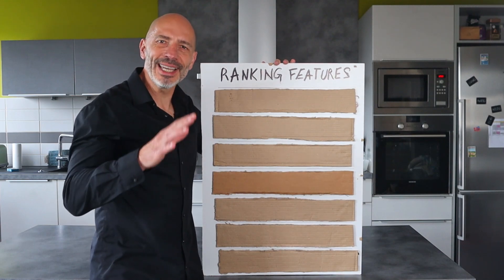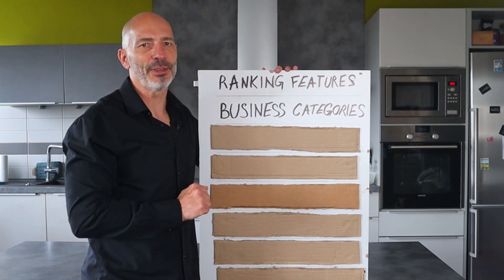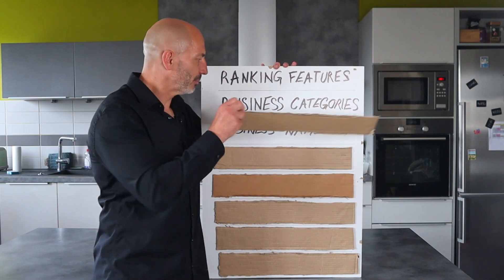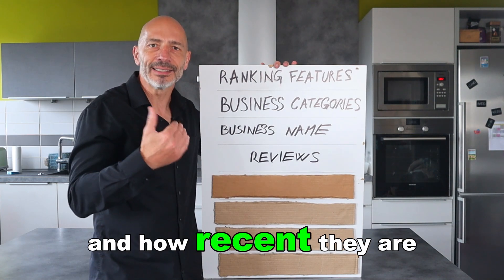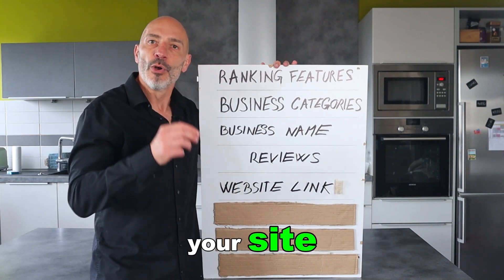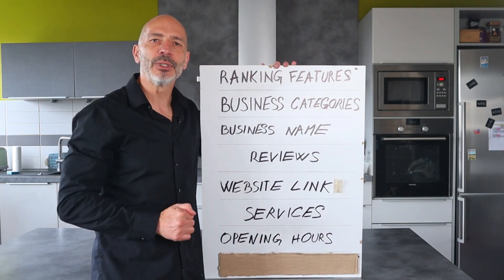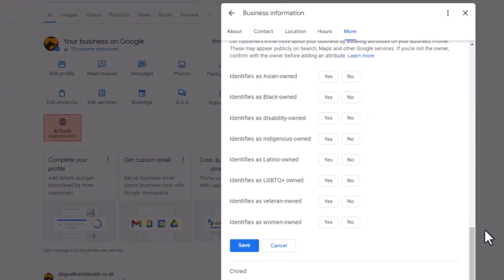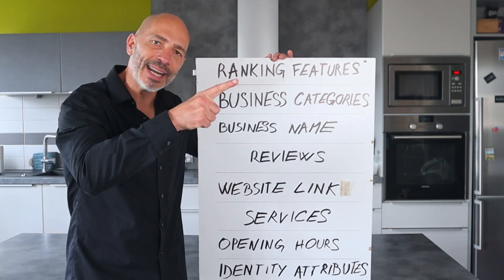The only Google Business Profile Features That directly Make Your Listing Rank Higher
WANT TO RANK HIGHER ON GOOGLE MAPS & GOOGLE SEARCH?:
Only a handful of features within your Google Business Profile can directly influence how high your listing ranks on Google Maps and Google Search. In this video, I show you what these features are and how to make the most of them so you can increase your Google Business Profile rankings quickly and take away the guesswork.